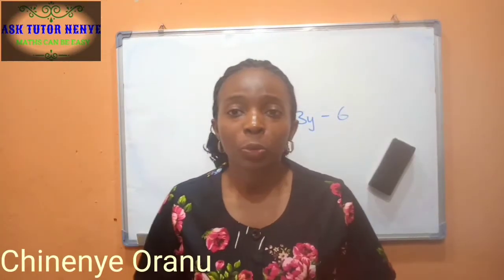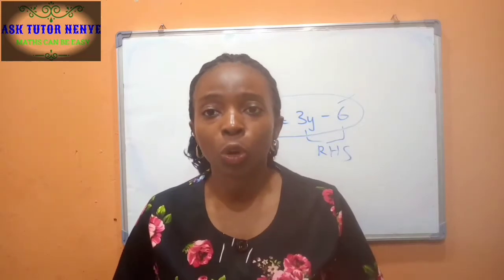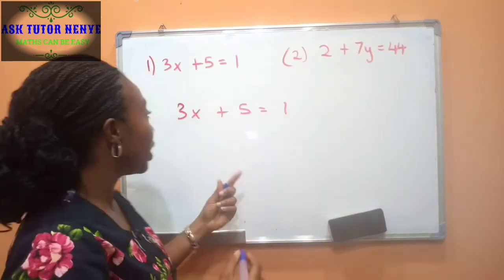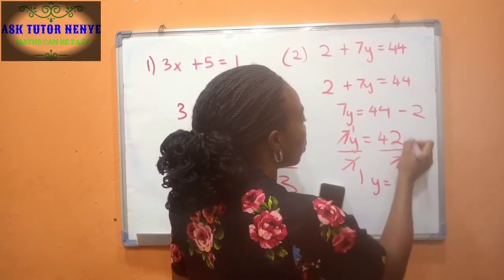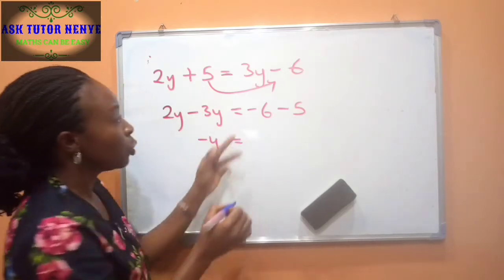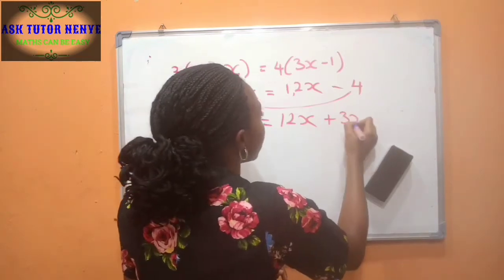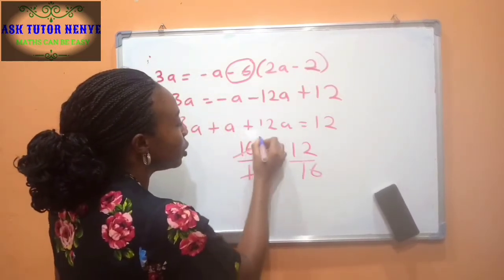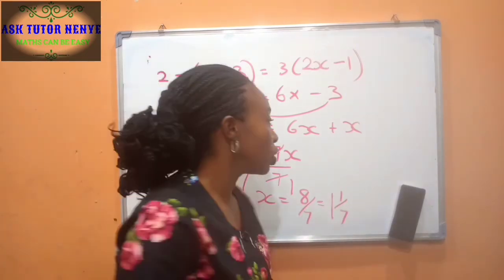How To Solve LINEAR EQUATIONS WITH 1 VARIABLE (Even if you know nothing about equations)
In this video,i teach you how to solve linear Equations with one( 1 )variable even if you know nothing about equations.I explained linear equation definition and concept in a simple way that enables you to understand and attempt solving any linear equation questions without difficulty or using a linear equation calculator.

I also explained how to use the transpose and tranverse methods in solving linear equations with one variable on both sides hence making you become the linear equation solver guru you perhaps never taught you were.